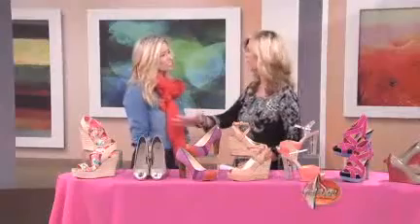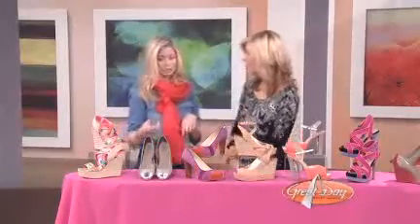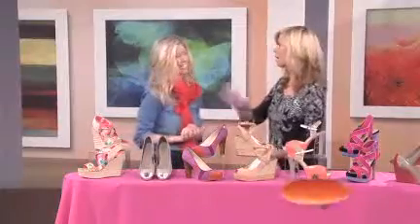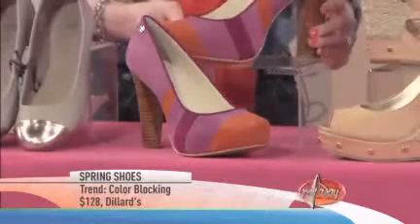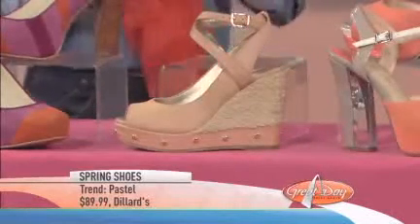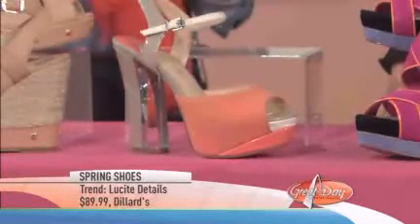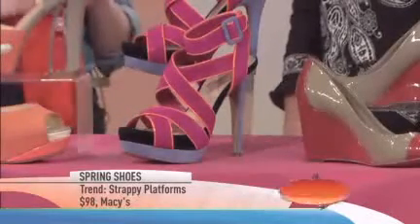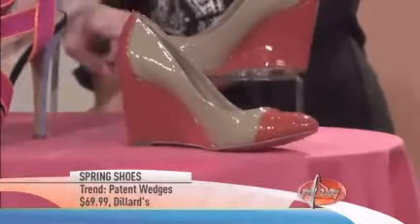Jan Leach on Great Day St. Louis talking about Fall's Cutest Sweater Trends.mov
Avoid the ugly holiday sweater...